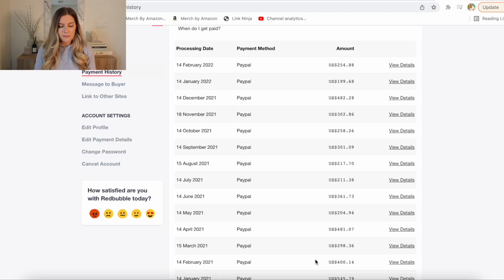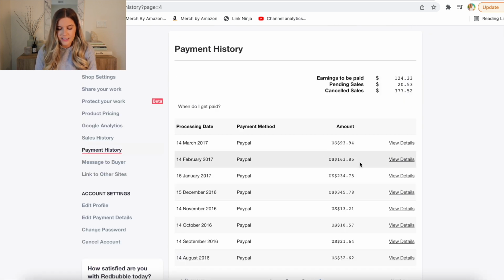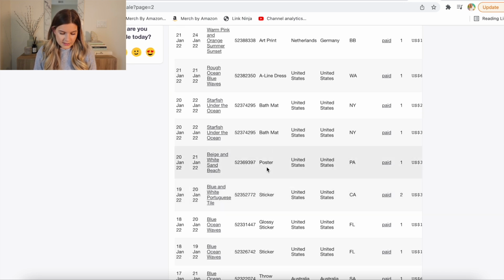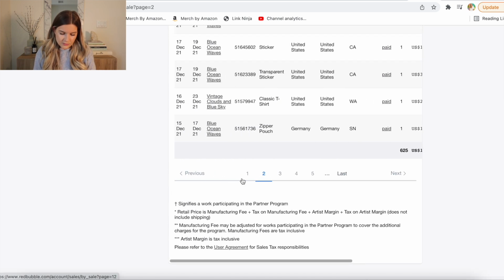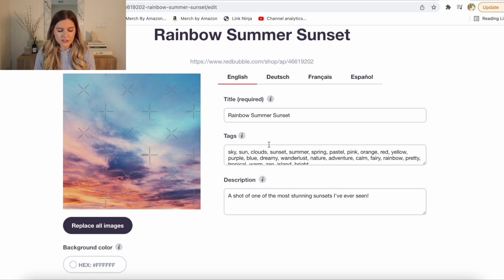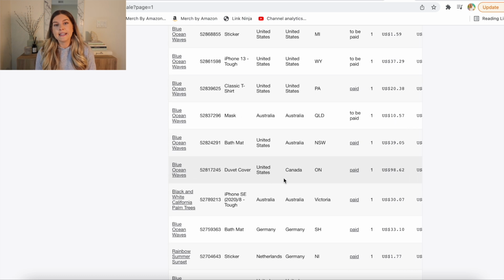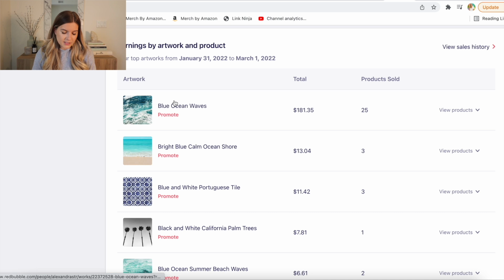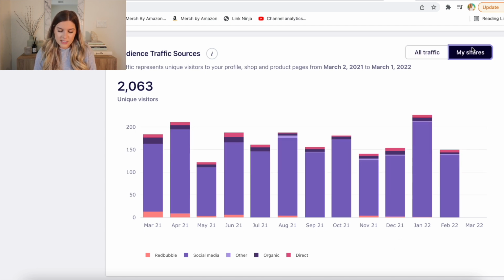February Redbubble Income Report & Sales + Best Selling Designs Revealed | Print on Demand Seller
Hi everyone! Today I'll be sharing my February Redbubble income report, earnings, and analytics! I hope you guys enjoy this video and let me know in the comments below how much you made in February or if you got your first Redbubble sale that month!

🎉MY PRINT ON DEMAND COURSE IS OUT NOW!!